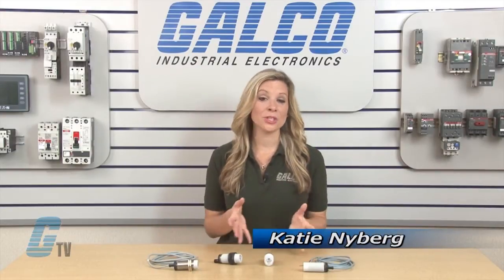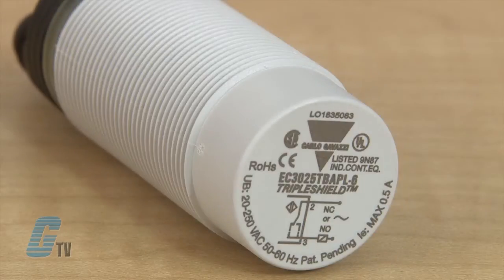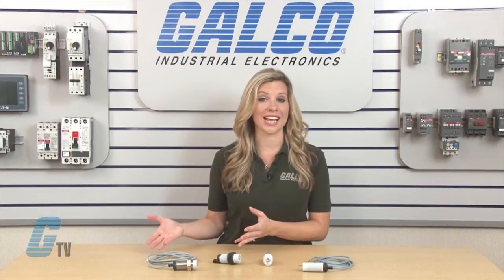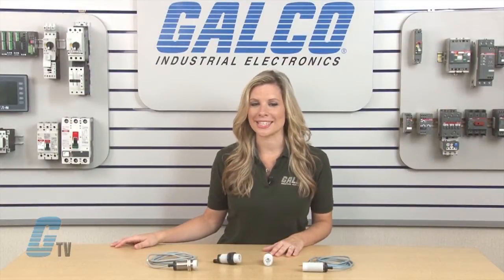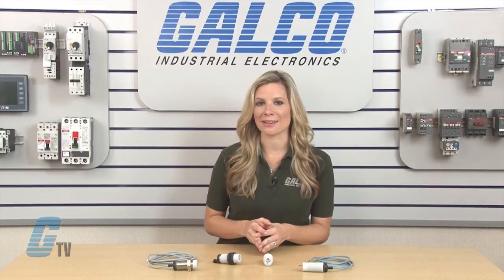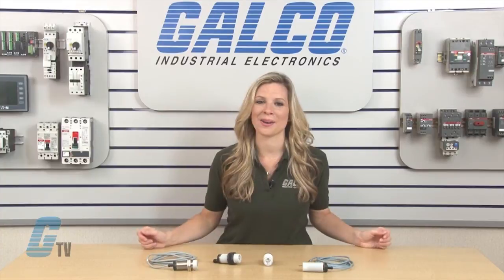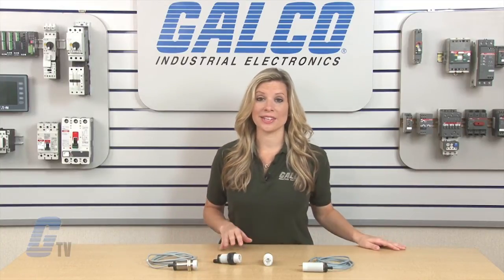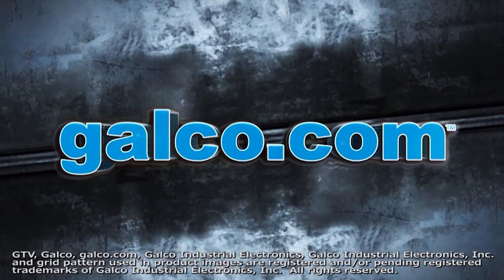Carlo Gavazzi "EC Series" Capacitive Proximity Sensors - A GalcoTV Overview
Carlo Gavazzi EC Series of Capacitive Proximity Sensors presented by Katie Nyberg for Galco TV.

The EC series of capacitive proximity sensors from Carlo Gavazzi offers a range of options. Choose from 18 or 30mm sensors, thermoplastic polyester or stainless steel housings, and AC or DC operation.

EC Series Features:
-    2~25mm Sensing Range
-    2 or 4 Wire
-    20~250 VAC and 10~40 VDC Types
-    Various Output Types
-    Tripleshield Protection

For the complete line of Carlo Gavazzi / Electromatic Controls check out